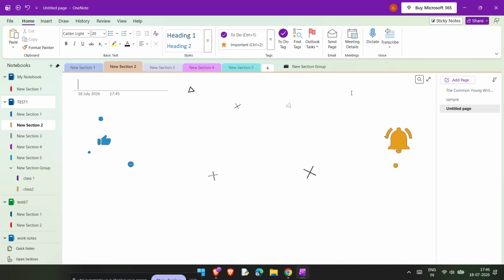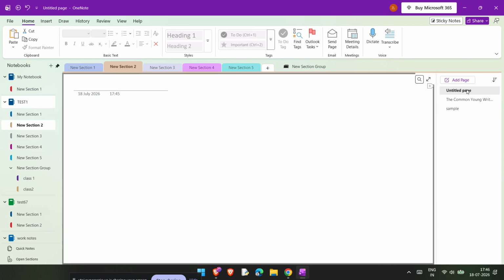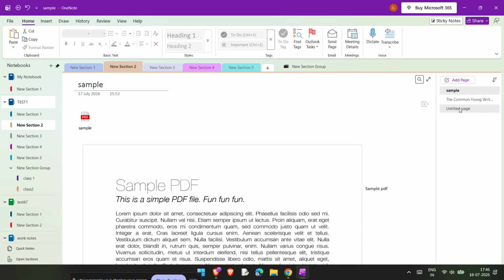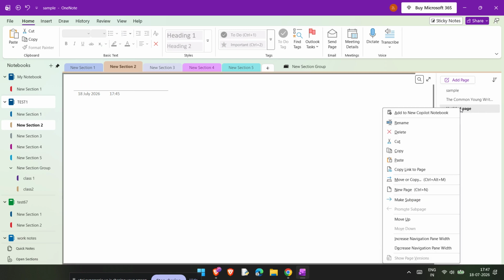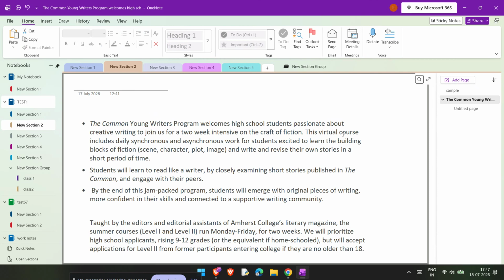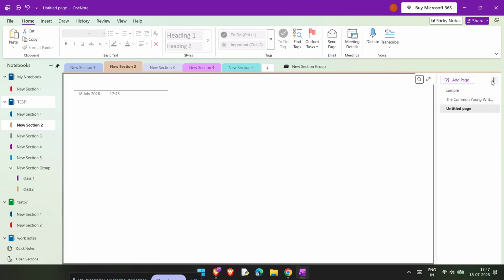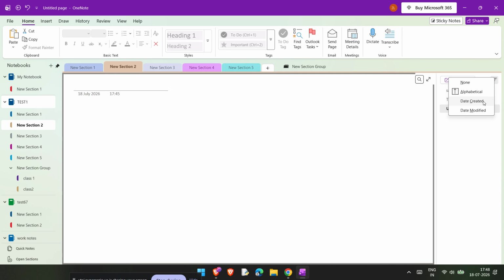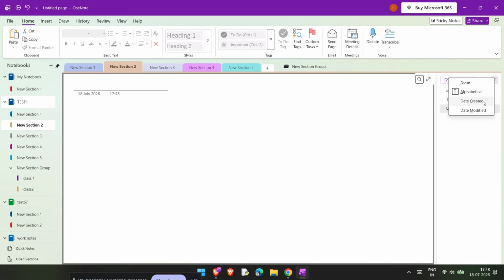How To Organize Pages In OneNote (Step By Step Guide)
Learn how to organize pages in OneNote using drag and drop, subpages, and the built-in sort menu. This quick tutorial helps you clean up your notebook and keep your notes easy to find.

🕚Timestamps:
0:00 Intro
0:19 Drag And Drop Pages
1:08 Create Subpages
1:48 Use The Sort Menu
2:43 Best Organization Tips
3:02 Outro

✍️What You'll Learn In This Video:
• How To Manually Reorder Pages In OneNote
• How To Create Nested Subpages In OneNote
• How To Use OneNote's Sorting Menu
• How To Sort Pages By Alphabetical Order
• How To Sort Pages By Date Created
• How To Sort Pages By Date Modified
• How To Keep OneNote Notebooks Organized
• How To Build A Cleaner OneNote Page Structure

💡Pro Tips:
• Use drag and drop for your most important pages
• Group related notes under subpages to reduce clutter
• Sort by Date Modified to find recent work faster
• Keep one main page for each topic or project
• Combine manual ordering with sorting for the best results